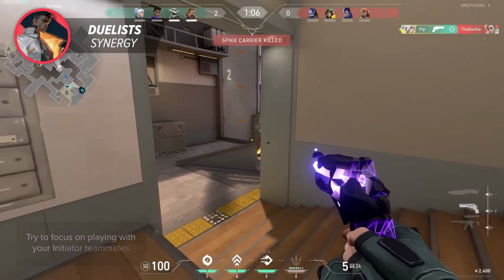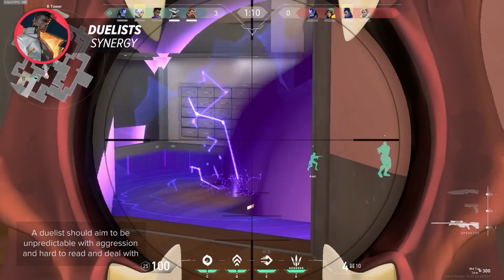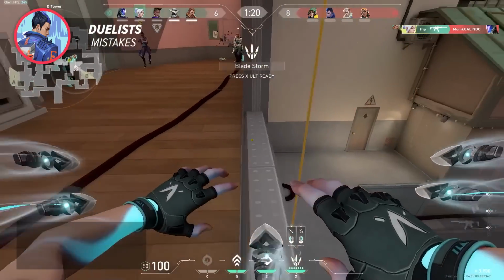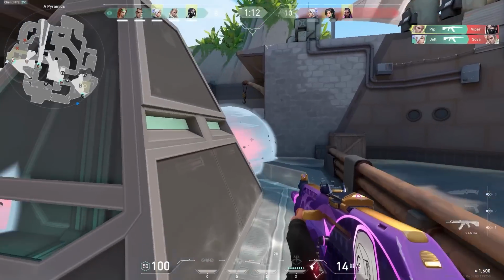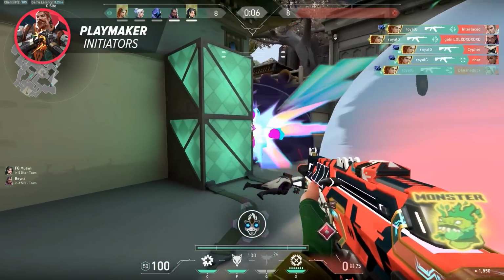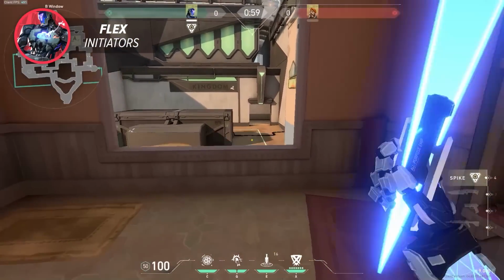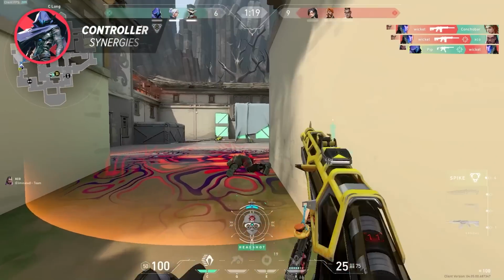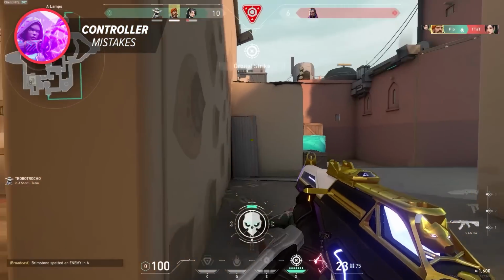3 MUST-KNOW RULES For EVERY AGENT ROLE! - Valorant Guide